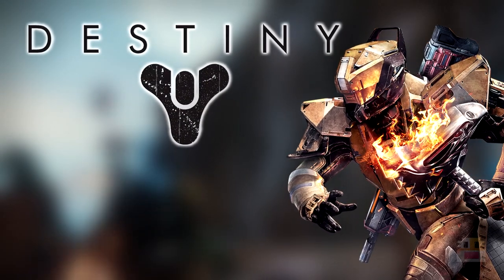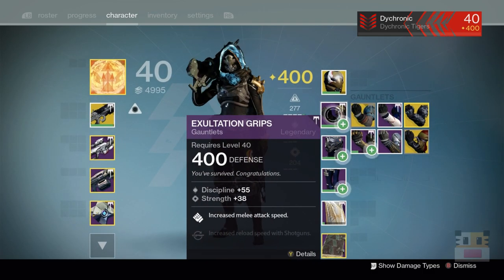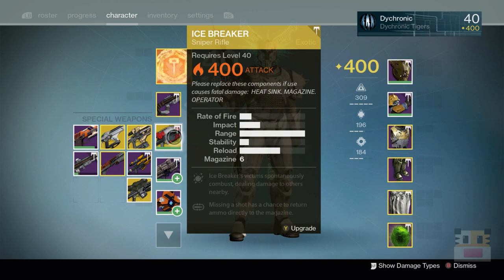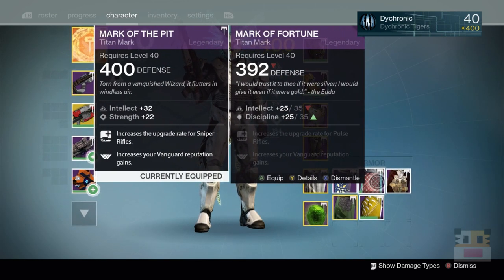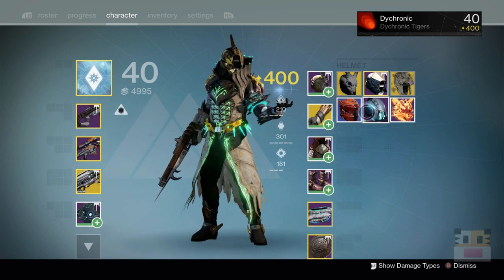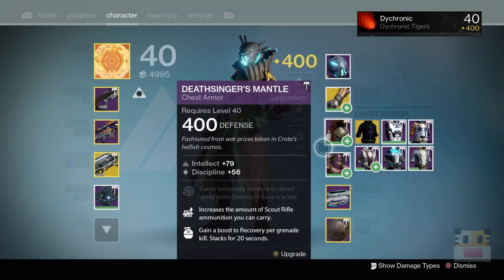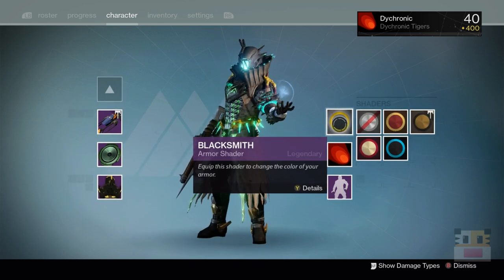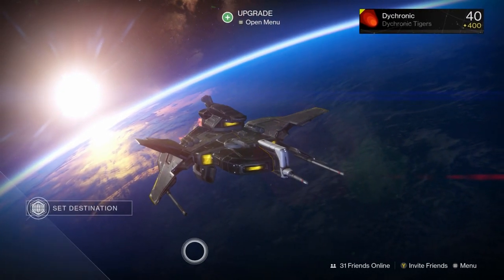Destiny "400 Light" Setup - Max light In Destiny (Destiny Titan, Hunter, Warlock Set Up)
Destiny 400 Light Set Up on How To Get Fast 400 Light in this Destiny Titan Set Up and Destiny warlock setup and Destiny hunter setup. This Destiny video will show you my Destiny Exotic loot and Destiny Legendary loot. On this video I show you my raid gear, my vanguard gear, my VOG raid gear, my Crota's End Raid gear, my Dark Below DLC scout rifle, VOG guns, Gjallarhorn, and legendary sparrows. In this Destiny video I show you all three characters at the max Destiny light level 400 light. Destiny Rare loot and Destiny Legendary loot can be best acquired in the strike playlist at higher level, the Destiny raids, the trials of osiris, the destiny iron banner. If you have a question on my Destiny 400 Light Set Up on How To Get Fast 400 Light in this Destiny Titan Set Up and Destiny warlock setup and Destiny hunter setup, leave a comment below.